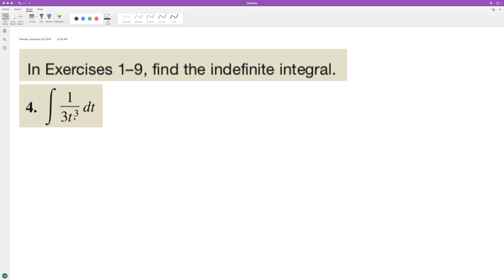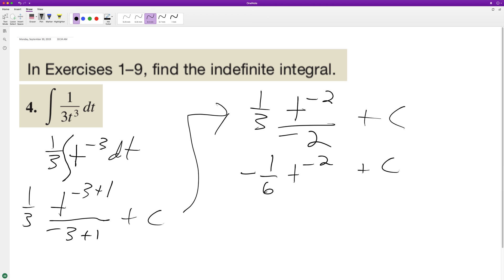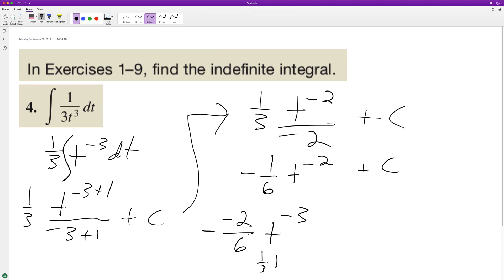integrate 1/(3t^3) dt